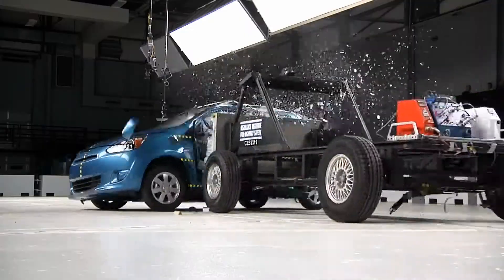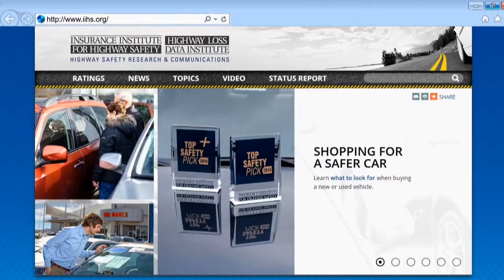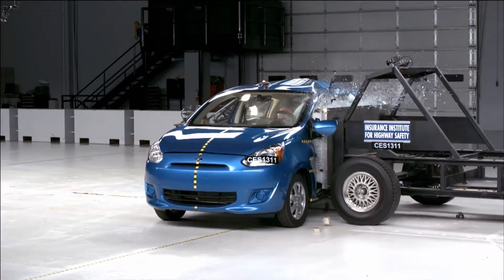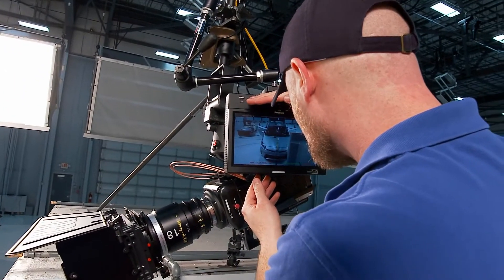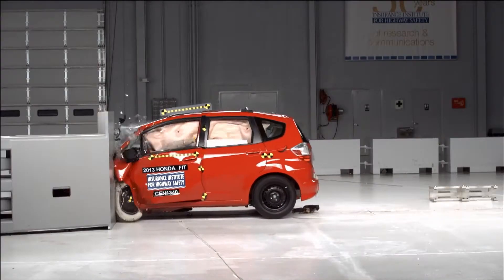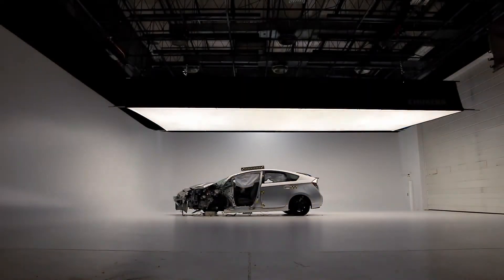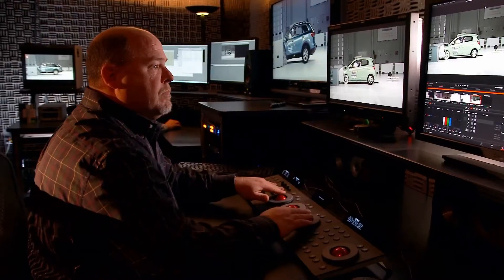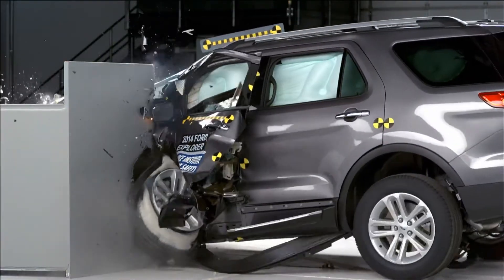Inside IIHS - Crash test photography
IIHS News | April 24, 2014
New 'Inside IIHS' web video explores how broadcast-quality crash test footage is produced

ARLINGTON, Va. — To record what happens in a crash — an event that unfolds in a fraction of a second — IIHS uses sophisticated high-speed cameras combined with a custom-designed lighting system. A new web video explores what it takes to produce the high-quality, slow-motion footage needed to learn exactly what happened in a crash test and to communicate those findings to the media and the public.

"Inside IIHS: Crash test photography" takes viewers on a tour of the process, explaining how crash tests are recorded from a variety of angles, both outside and onboard the vehicle. It also shows the studio where post-crash photos of the vehicle are taken and the post-production room, where the broadcast-quality footage is edited.